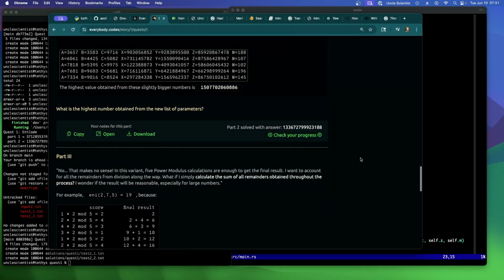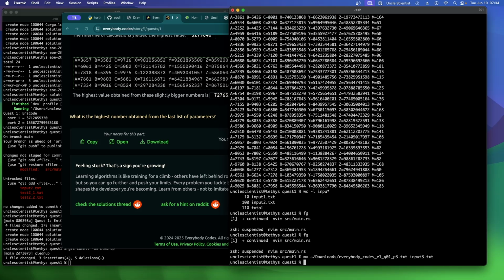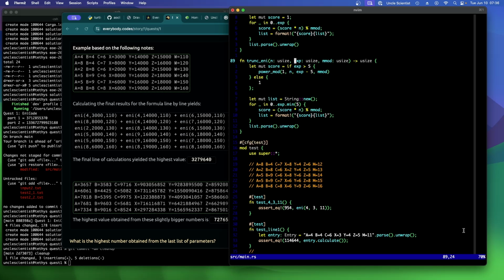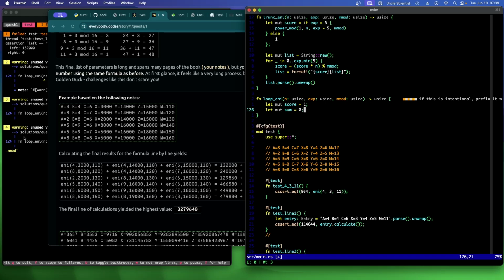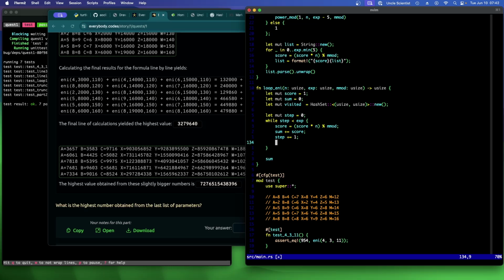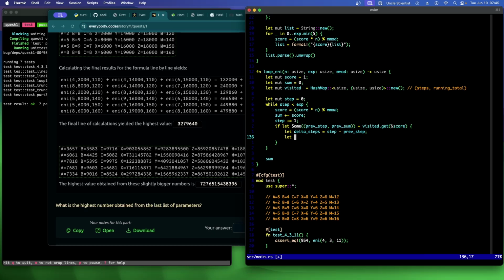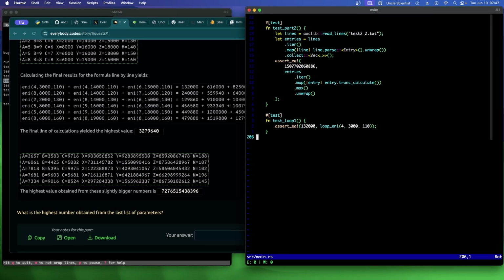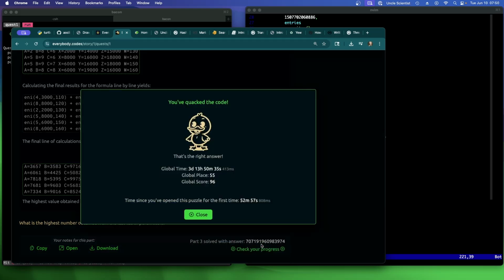[Rust Programming] Everybody Codes - Echoes of Enigmatus - Quest 1, Part 3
My Rust solution for Quest 1 Part 3 of Echoes of Enigmatus ("EniCode")